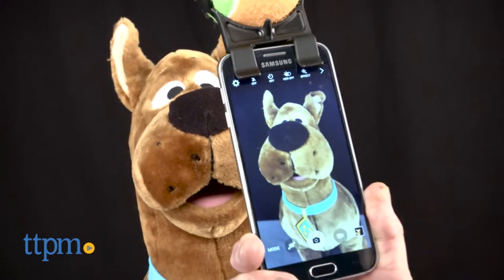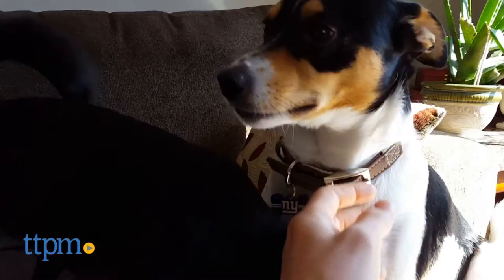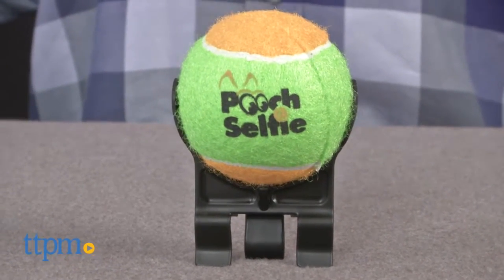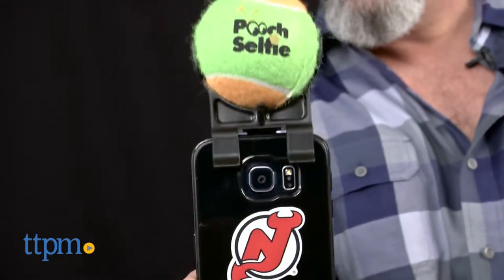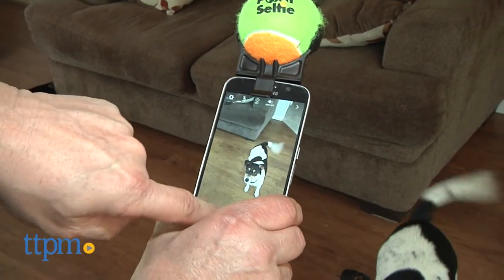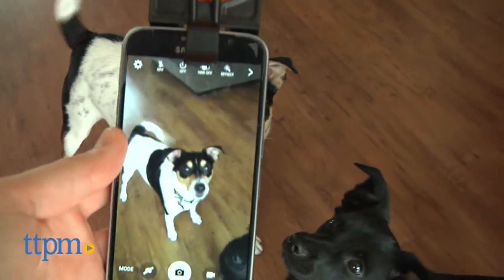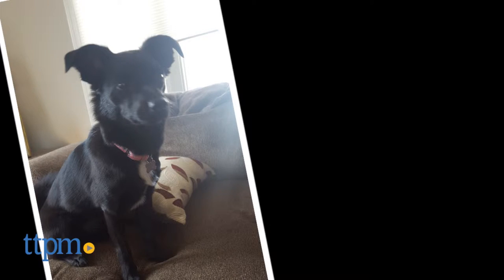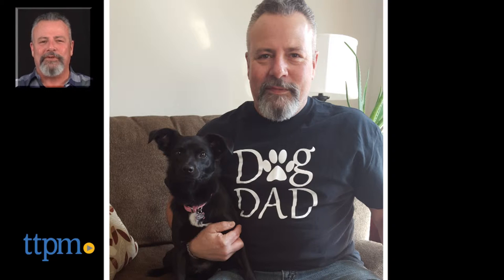Pooch Selfie from Clever Dog Products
Pooch Selfie is a squeaky ball-clip attachment that's placed on top of a smartphone. Makes it easier to take photos of your dog because dog focuses on the ball now sitting on top of the phone. Works with iPhone or Android. No apps to download. Take dog selfies.  For full review and shopping info

Product Info: Pooch Selfie is a squeaky ball-clip attachment that's placed on top of a smartphone. This makes it easier to take photos of your dog because the dog focuses on the ball now sitting on top of the phone. Works with iPhone or Android. No apps to download.